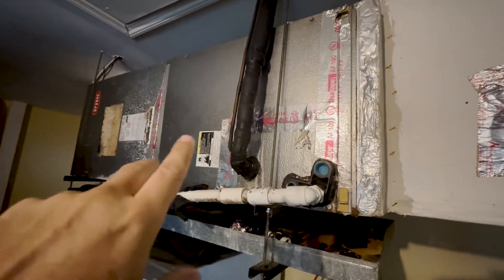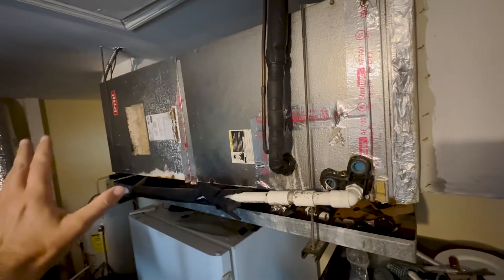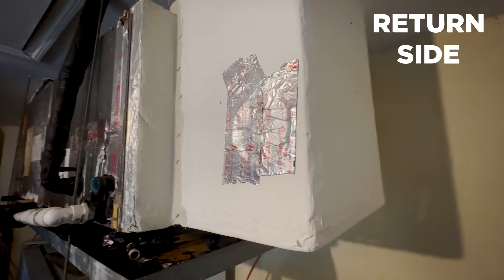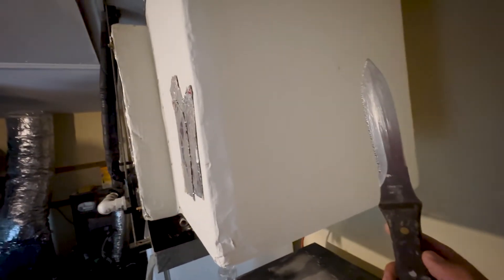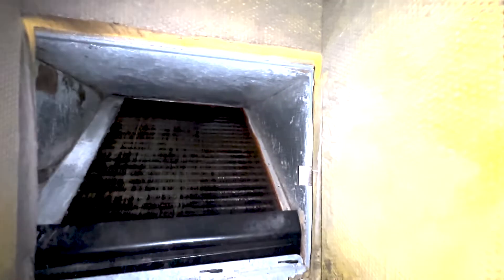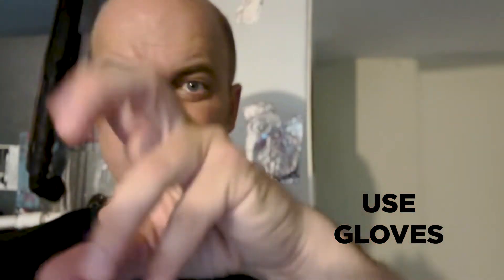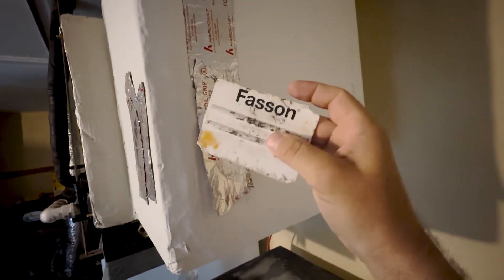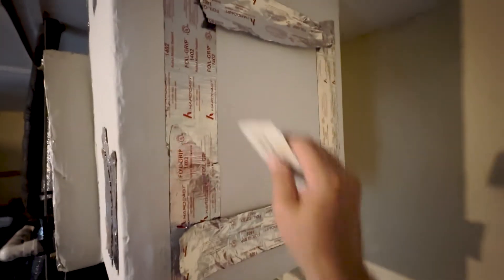Dirty Evaporator Coil Cleaning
In this video we will be going a dirty evaporator coil cleaning, and how to clean evaporator coils on AC unit.
Here is an amazon link to buy an evaporator coil cleaner (no rinse):

To know how to clean evaporator coil on AC unit, it is helpful to be familiar with the function of an evaporator for your evaporator coil cleaning.

Therefore, we will also be going over this in this video on how to clean an evaporator coil.  Learning the coil cleaner AC unit uses can be helpful as well so we will be going over this as well, as it relates to your evaporator coil.

Cleaning evaporator coil can be challenging, but it is worth your time.  To properly clean evaporator coil, you need to actually have an HVAC tech pull the coil and clean it, but this can be a very expensive process so the AC coil cleaning spray can sometimes be the better option of cleaning air conditioner coils if you don't want to spend an arm and a leg.

To clean an evap coil, you will need a few tools, including a duct knife, silver tape, spray glue, and of course the AC coil cleaner itself.

Learning how to clean AC coils can save you hundreds or even thousands of dollars, and an HVAC coil cleaning can also greatly reduce your electric bill.

I hope this video helps you to learn how to clean air conditioner coils, as you will now learn cleaning evaporator coil in place with coil spray.

Evaporator coil cleaner -

Nu-Calgon 4171-75 Evap Foam No Rinse Evaporator Coil Cleaner, 18 oz.